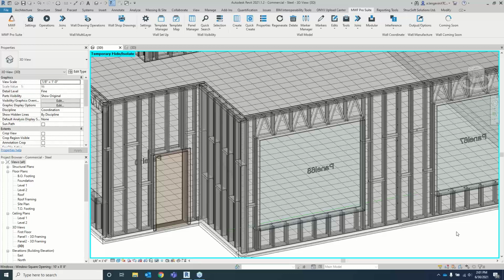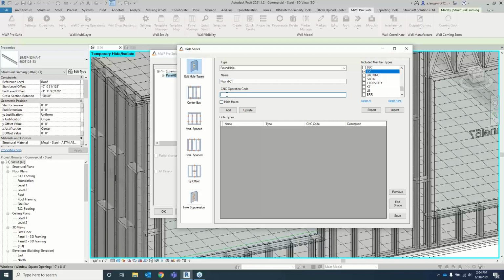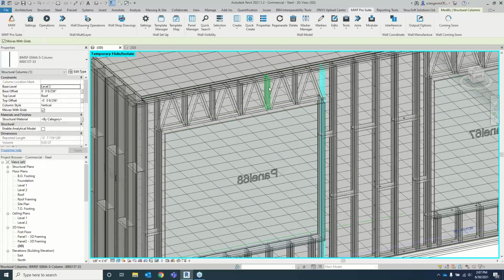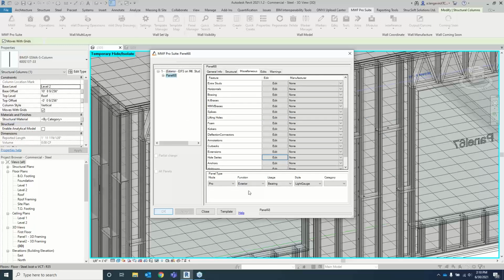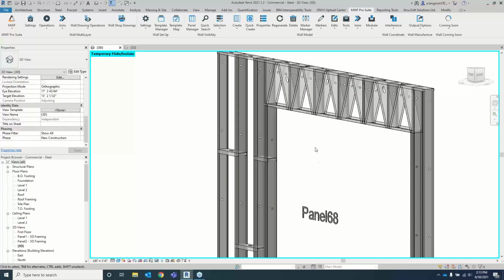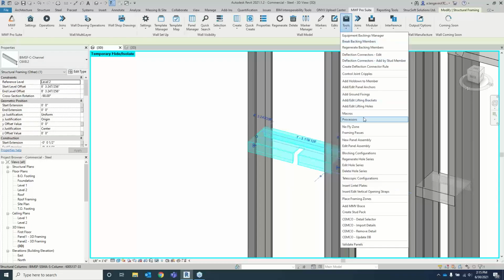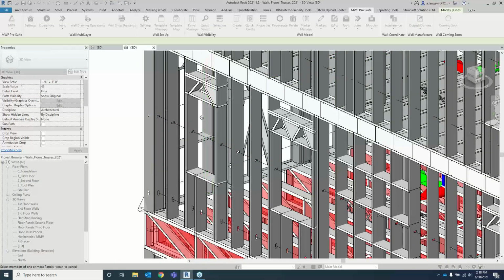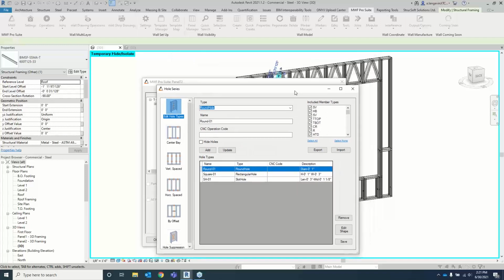How to Use the Hole Series Tool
In this week's webinar, we walk users through how to use the Hole Series tool.

We cover:

Creating different Hole Types (round, rectangular, oval, and more).
Using the different Hole Series within a panel (by offset, center bay, vertically spaced, and more).
How to use Marker Line to insert holes into panels